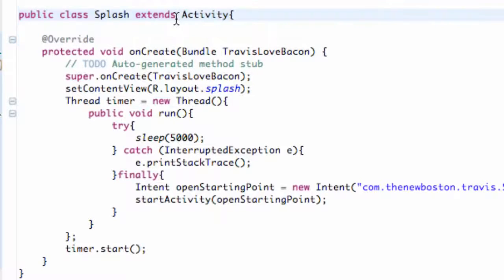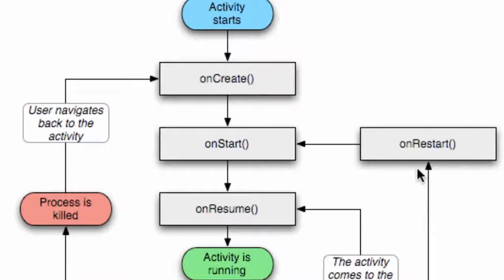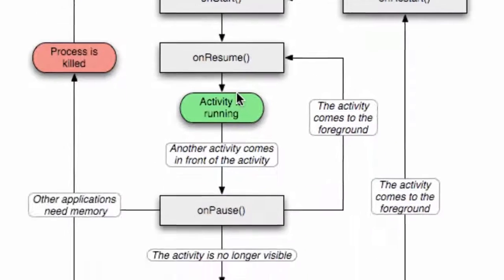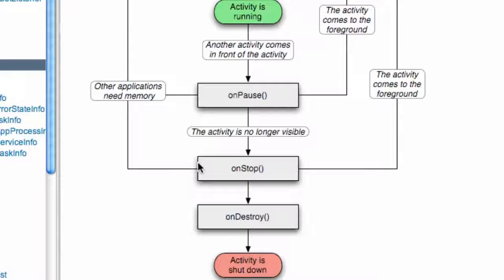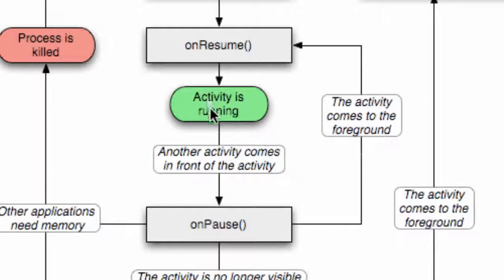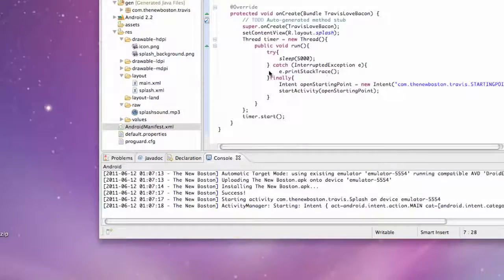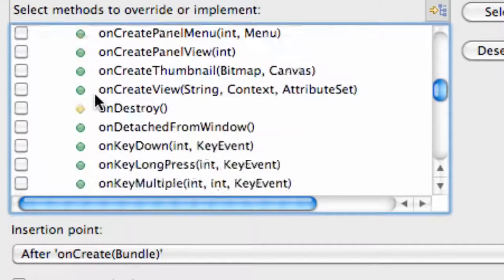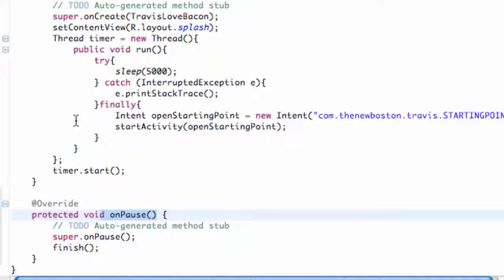Android Application Development Tutorial 16 Activity Life Cycle